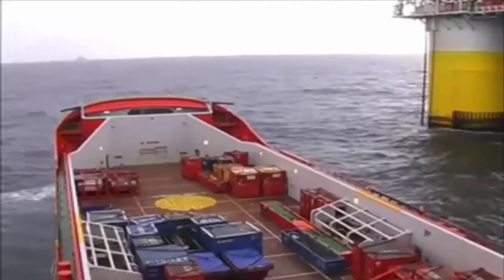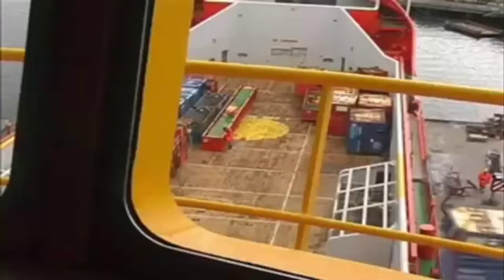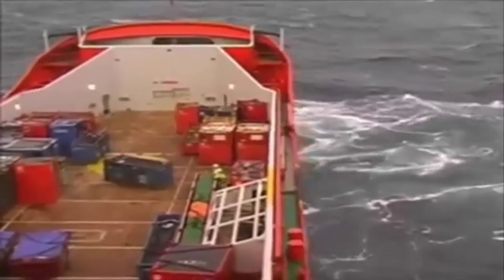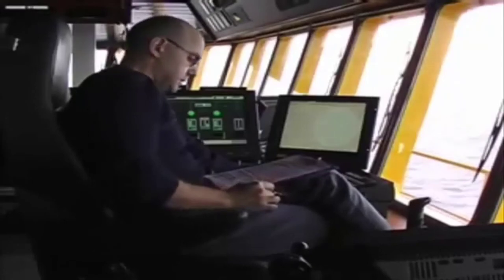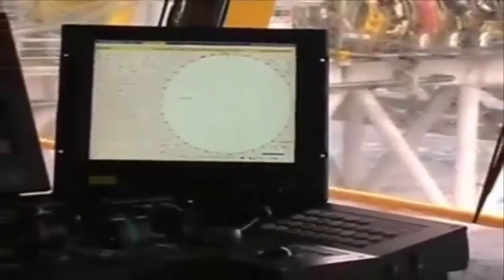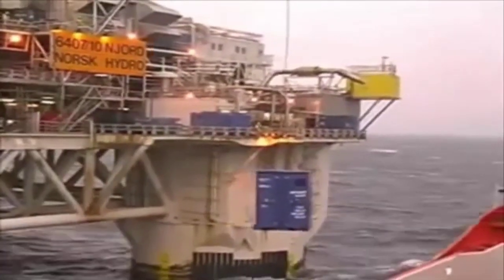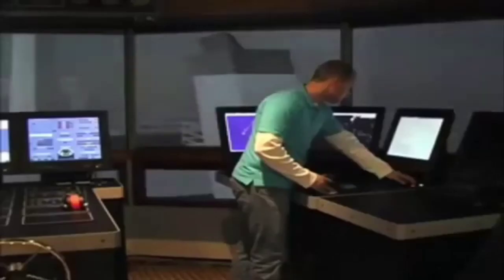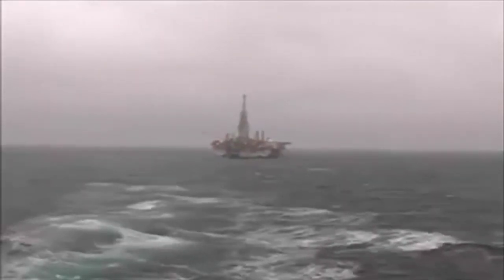Dynamic positioning systems, principles, design, operation and applications.dp vessels#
dynamic positioning systems, principles, design,operation and applications.merchant Navy world#